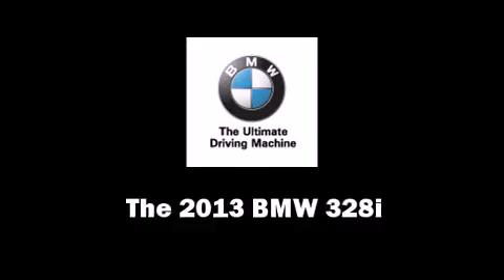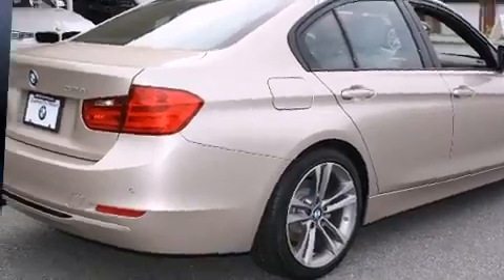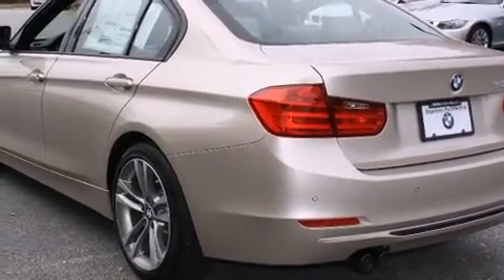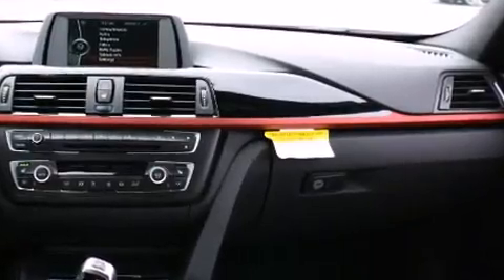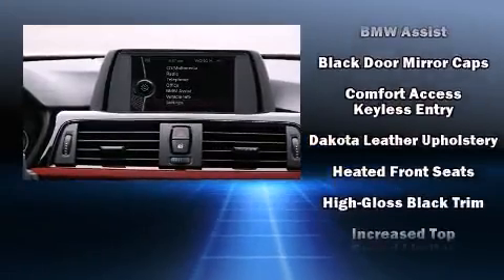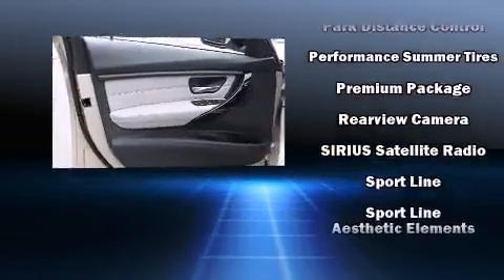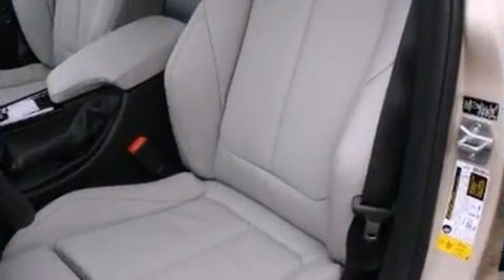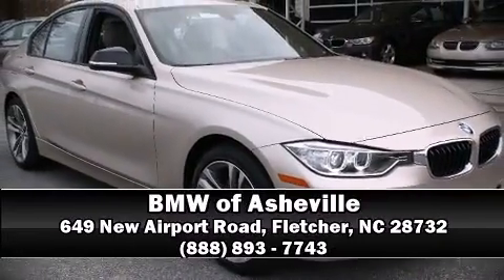2013 BMW 3 Series 328i Sport Line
Come test drive this 2013 BMW 328i. With less than 10,000 miles on the odometer, this 4 door sedan prioritizes comfort, safety and convenience. It features an automatic transmission, rear-wheel drive, and a 2 liter 4 cylinder engine. The engine breathes better thanks to a turbocharger, improving both performance and economy. It includes leather upholstery, speed sensitive wipers, a built-in garage door transmitter, an automatic dimming rear-view mirror, heated seats, front and rear air conditioning, cruise control, and power front seats. With high intensity discharge headlights illuminating your path, you'll always appreciate maximum visibility. For drivers who enjoy the natural environment, a power moon roof allows an infusion of fresh air. BMW also prioritized safety and security with features such as: dual front impact airbags with occupant sensing airbag, front SIDE impact airbags, traction control, brake assist, anti-whiplash front head restraints, ignition disabling, an emergency communication system, and 4 wheel disc brakes with ABS. This car was designed with safety in mind, allowing you to drive with even greater assurance. Our sales reps are knowledgeable and professional. They'll work with you to find the right vehicle at a price you can afford. Please don't hesitate to give us a call.